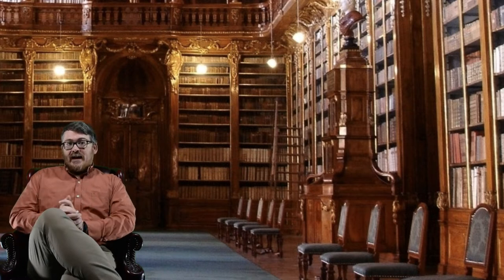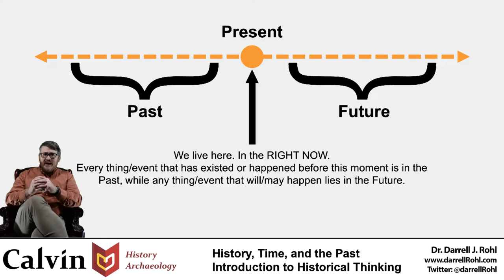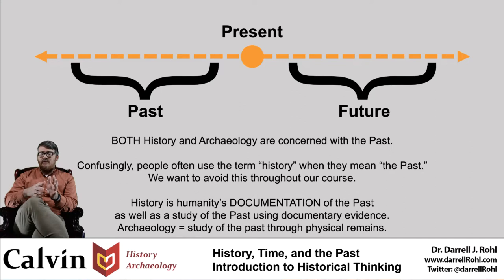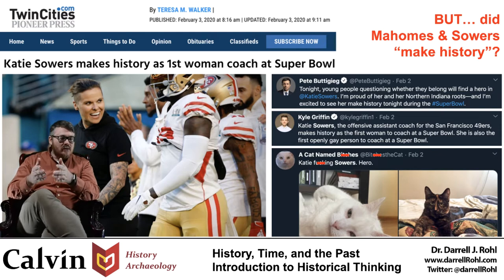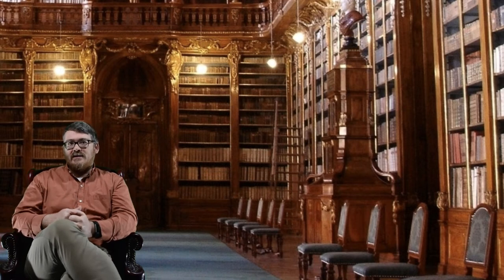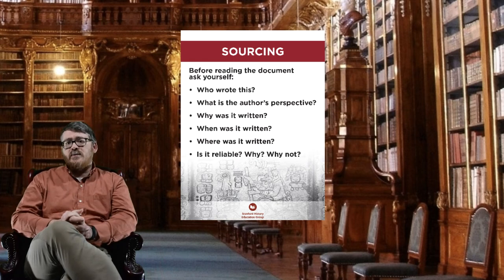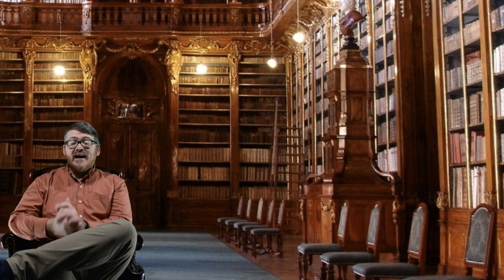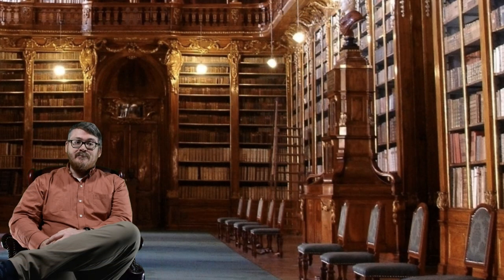History, Time, and the Past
This video, prepared as a basic introduction for students in several of my History courses at Calvin University, defines and distinguishes between the terms "history" and "the past." While many people use the word "history" to refer to old times, "the past" is really more accurate. "History," on the other hand, should more accurately be understood as humanity's documentation of the past, which is something quite different from the past itself. The video ends with a short summary of four key "historical reading skills," drawn from the Stanford History Education Group's "Historical Thinking Chart."